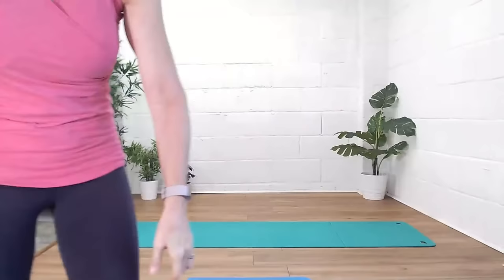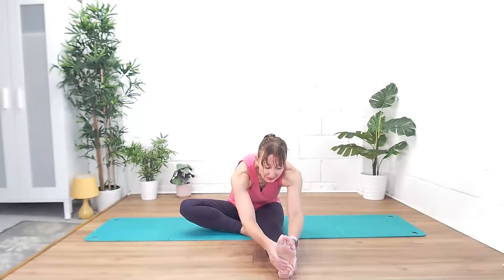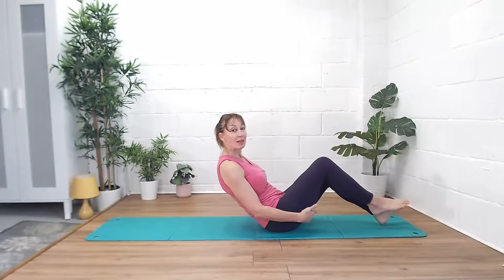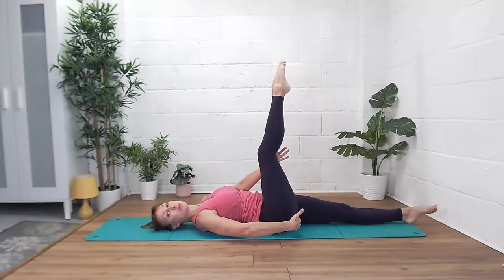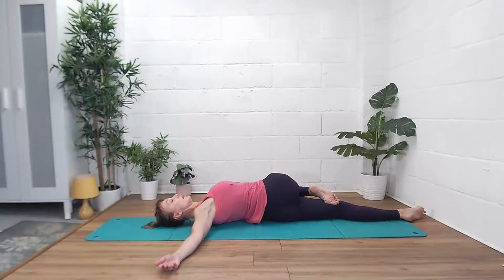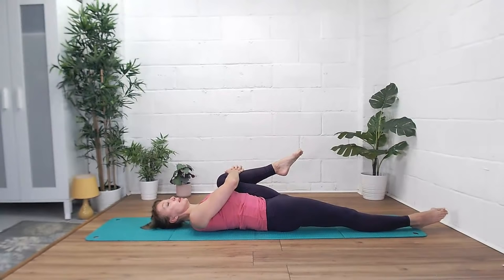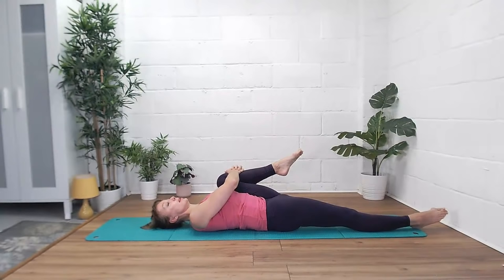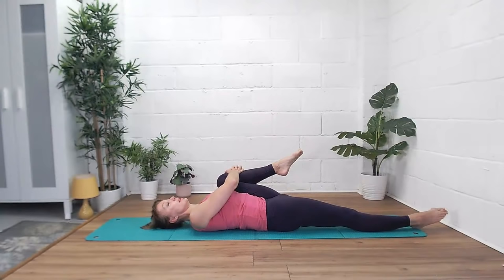Absolute Beginners Flexibility Routine -great stretches for the Inflexible | 30 Minute Pilates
Join me as I teach this 30 minute morning stretch routine designed to help increase flexibility. Great for absolute beginners and anyone in need of a great stretch who wants to increase flexibility and mobility as well as help prevent injury. We need to stretch as well as strengthen our bodies, and this class will be focused on stretching and lengthening tight muscles. It has been designed to help you increase your flexibiliity in a safe and effective way,  as well as ease the aches and pains that come with day to day life, be it sedentary or very sporty.